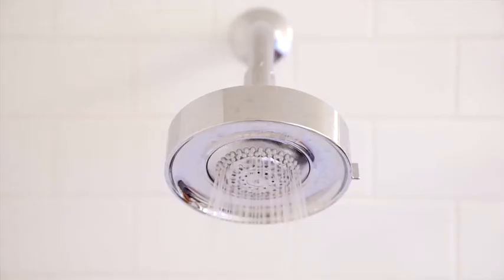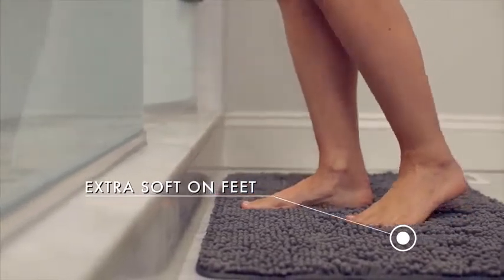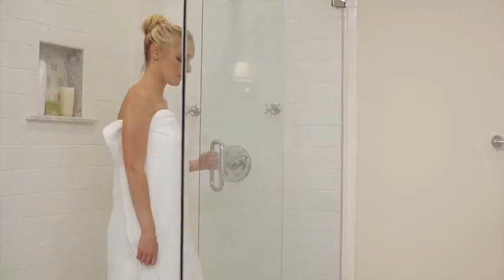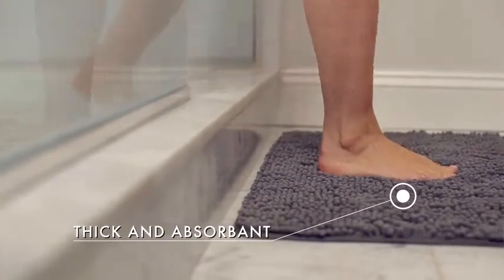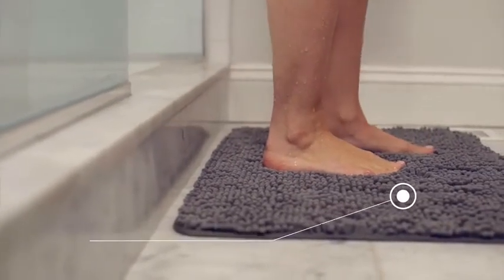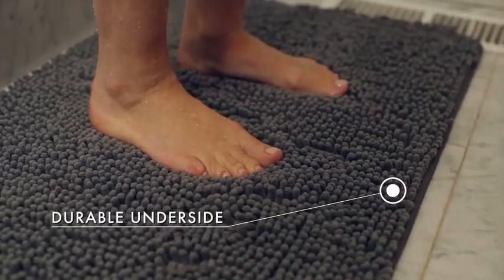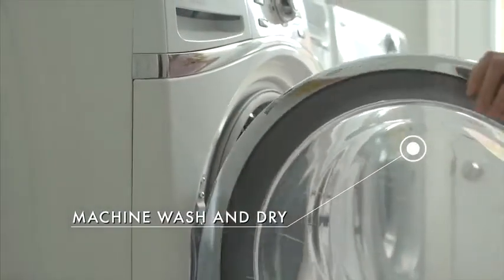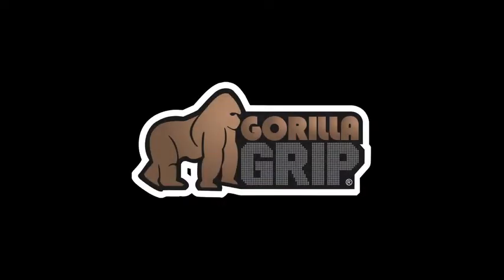Gorilla Grip Original Luxury Chenille Bathroom Rug Mat, 24x17, Extra Soft and Absorbent Shag Reviews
This is the best Bath Rugs in the marketplace with cheap price that you can easily afford.
Gorilla Grip Original Luxury Chenille Bathroom Rug Mat, 24x17, Extra Soft and Absorbent Shaggy Rugs, Machine Wash Dry, Perfect Plush Carpet Mats for Tub, Shower, and Bath Room, Gray Reviews:
Chenille
FINALLY A MAT YOU CAN PUT IN THE DRYER: While most other products are not machine dryable or can only be washed a few times (read their small print), our GORILLA GRIP Chenille Bath Rugs have been tested and can be machine washed and machine dried time and time again. We use the more expensive TP Rubber backing (not PVC or glue) which is much stronger and durable for long lasting use.
ULTRA PLUSH SHAG: Pamper your feet! Our bath mat features a luxurious, soft pile that soothes tired feet and shields toes from the cold floor. The density and plushness of our pile surpasses that of most other brands.
/!\ WARNING: Place mat on CLEAN DRY SMOOTH FLOOR only. Water under mat can cause it to slip. Keep bottom of mat dry. Before using mat, test with foot to ensure it doesn't move.
ULTRA-ABSORBENT: High-pile, thick Chenille fabric helps save your floors from dripping water while you're stepping out of the bath, shower, or getting ready by the sink. Moisture is trapped in the mat's deep pile, allowing the rug to dry quickly and cleanly.
CREATE YOUR BATHROOM OASIS: With many different color and sizes to choose from, you will easily find rugs to coordinate with your decor! Plus, all of our rugs come with a 10-Year No Questions Asked Guarantee. If you are at all unsatisfied with your product, please contact us (through Amazon if past the standard return window) and we will be happy to provide you with your choice of a replacement or refund. We stand by our products 100% and want our customers to love them as much as we do!

Gorilla Grip Original Luxury Chenille Bathroom Rug Mat, 24x17, Extra Soft and Absorbent Shaggy Rugs, Machine Wash Dry, Perfect Plush Carpet Mats for Tub, Shower, and Bath Room, Gray